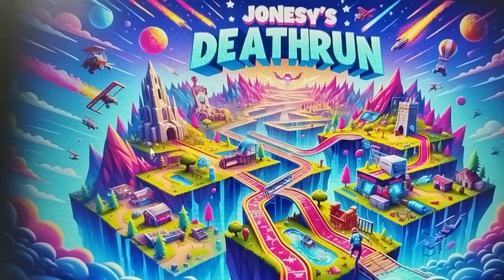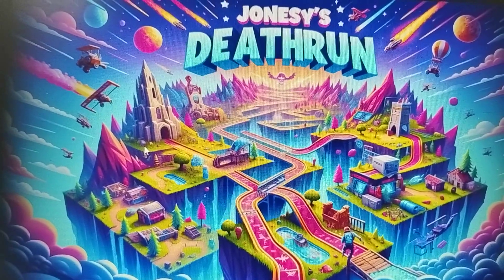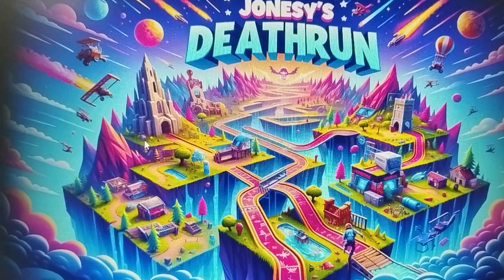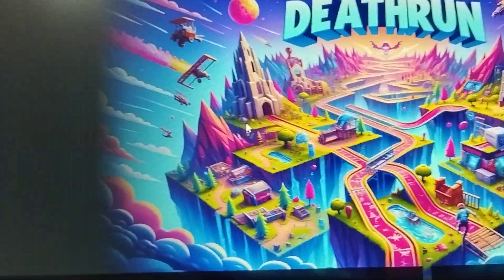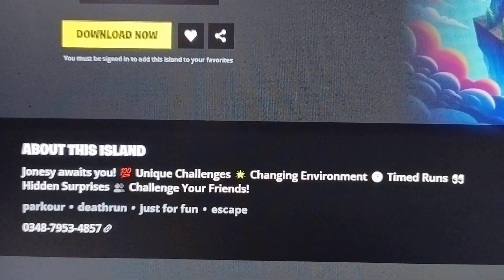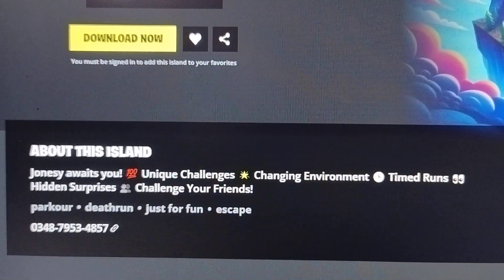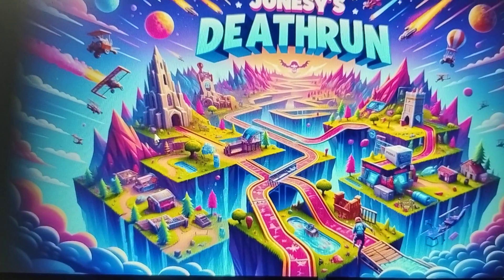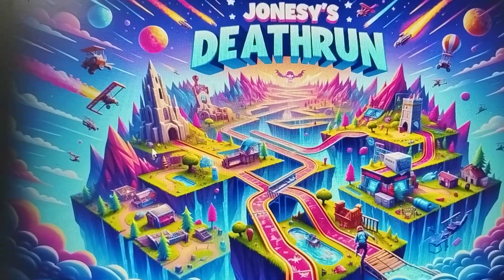Fortnite JONESY'S 100 LEVEL DEATHRUN Map Code (New parkour deathrun Fortnite Island)!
Fortnite JONESY'S 100 LEVEL DEATHRUN Map Code (New parkour deathrun Fortnite Island)fortnite